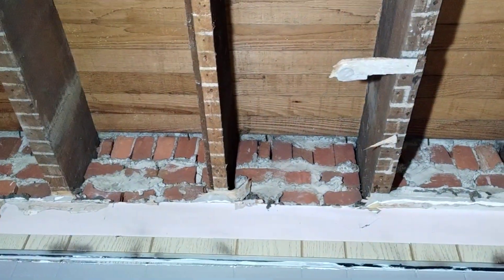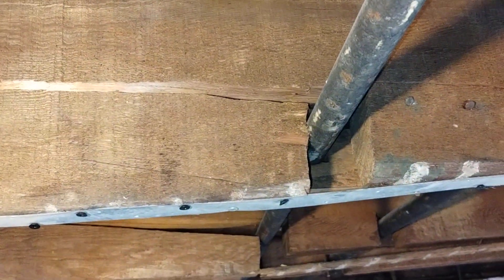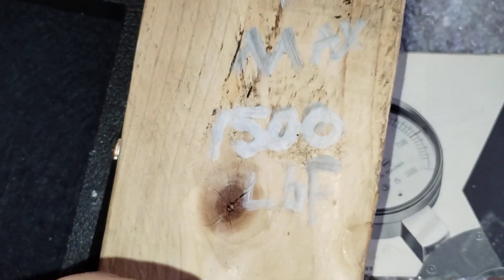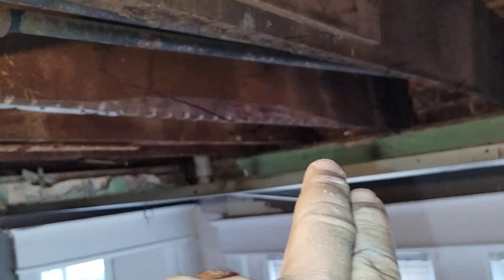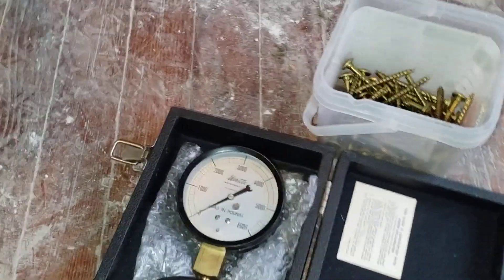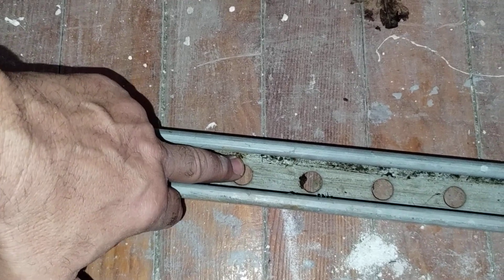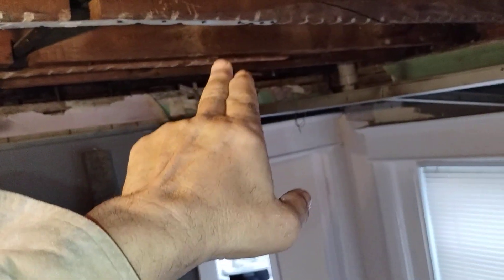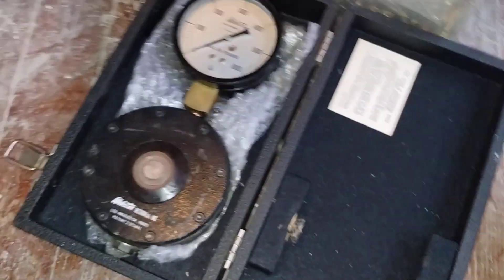cracked Floor Joist evaluation of existing floor joist loads part 3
Looking forward to all your comments and feedback, no question is dumb question, so ask in the comments and I hope someone will respond to you and I do spend hours replying also. donate